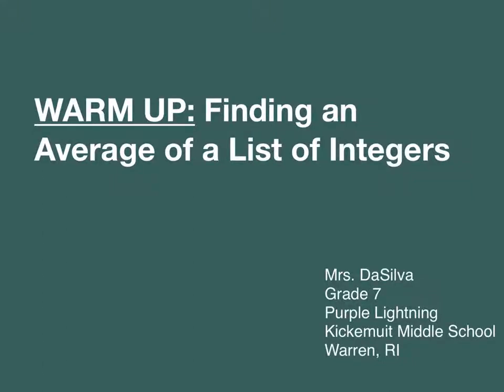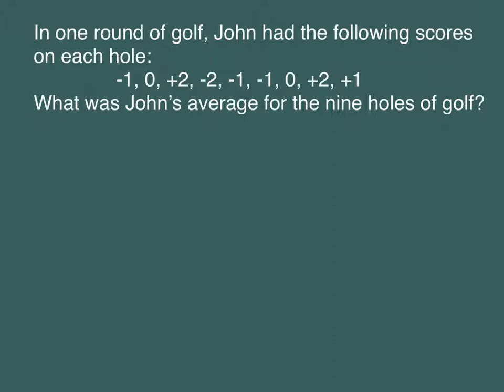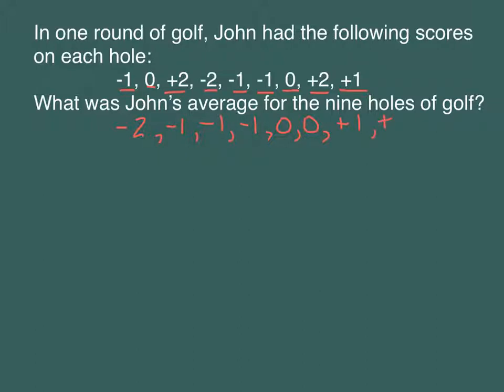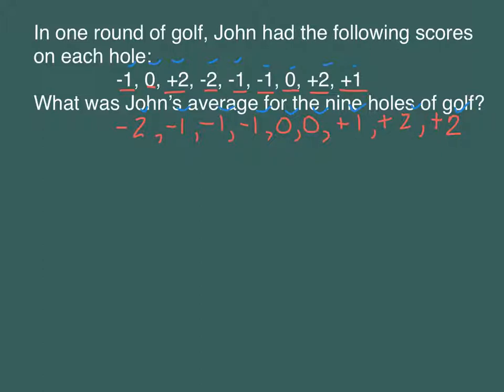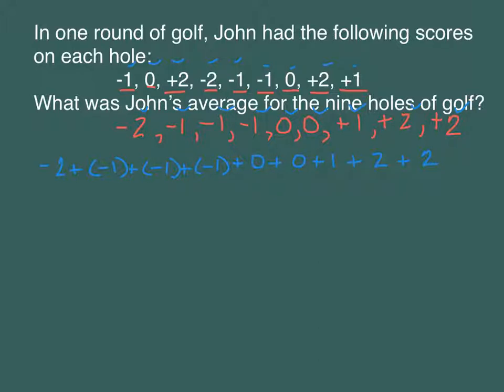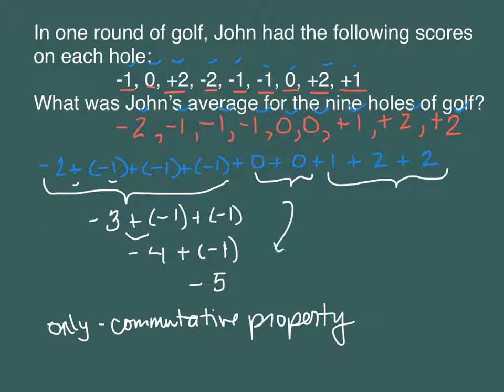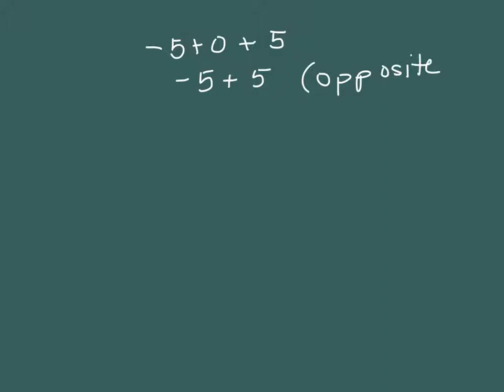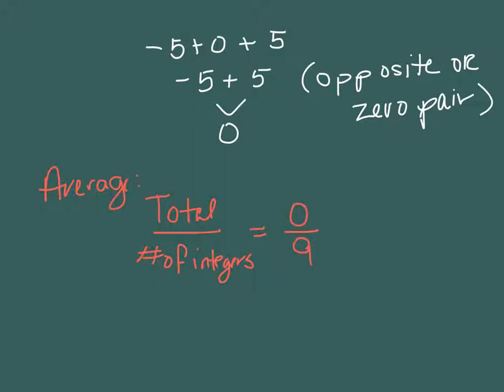WARM UP: Find Average of List of Integers